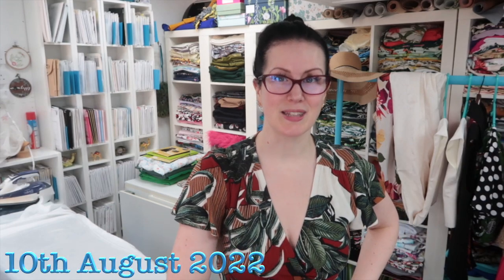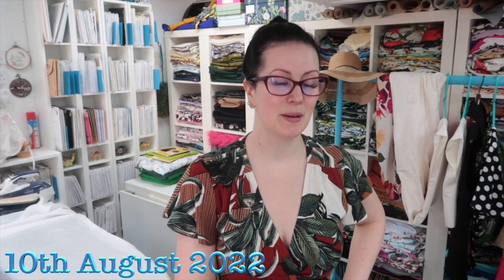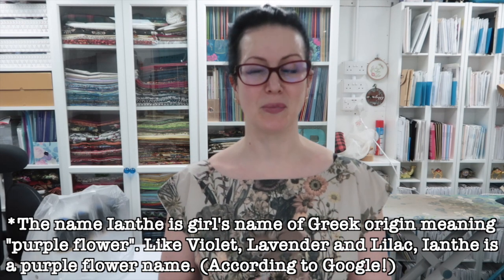And The Foxes Have It By A Landslide! :: Foxy Woodland Fabric, Chiana Sighting and Some Waffle...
Hey Peeps! I had a really lovely day making the Foxy Woodland dress. I'm so pleased with how its turned out. Now I just need to work out what to do with my remaining fabric! Any ideas?

Foxy Woodland : can be found online

Fabric was from the Textile Centre, no longer available

Victoria Avenue
Shanklin
Isle Of Wight
PO37 6LY
United Kingdom